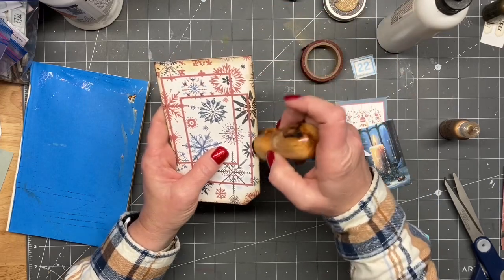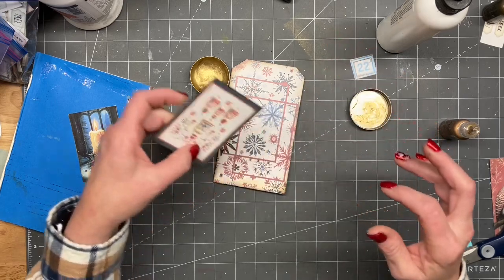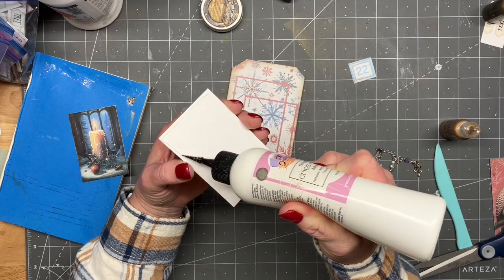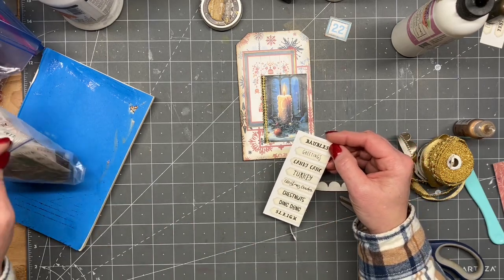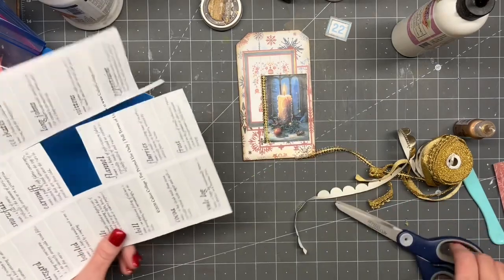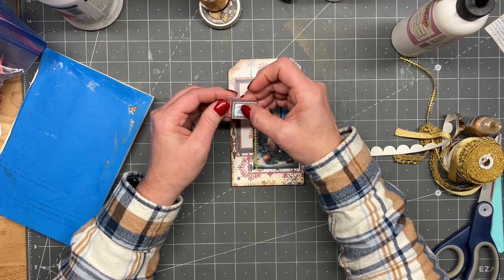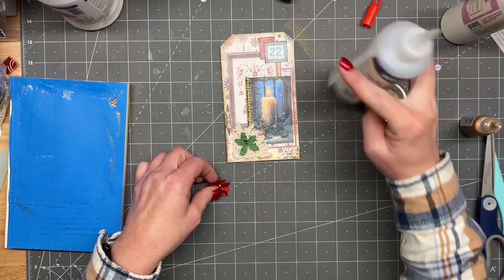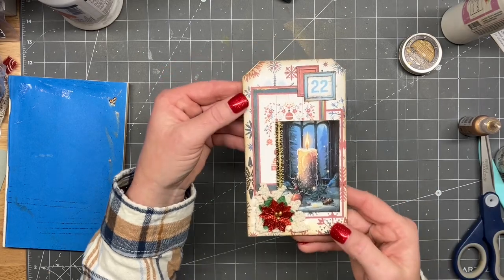2023ddadvent day 22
Good morning beautiful souls! Here is a link to these amazing kits!

Find Tracey here: